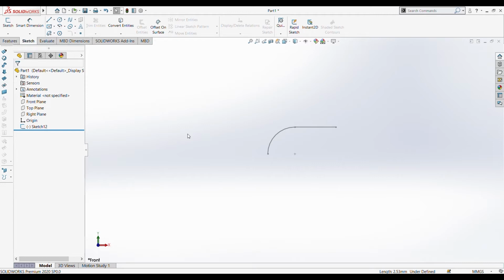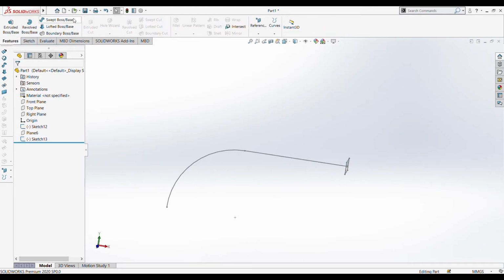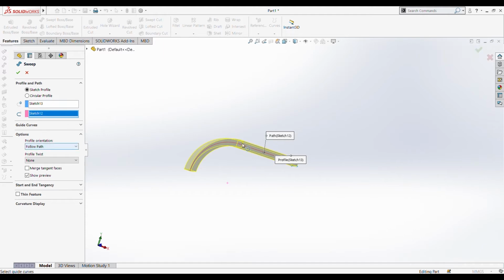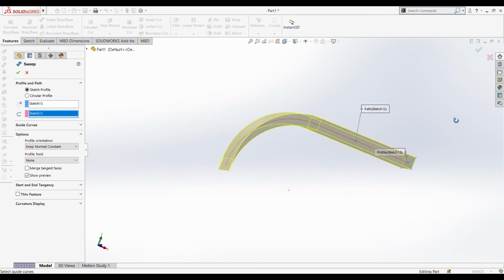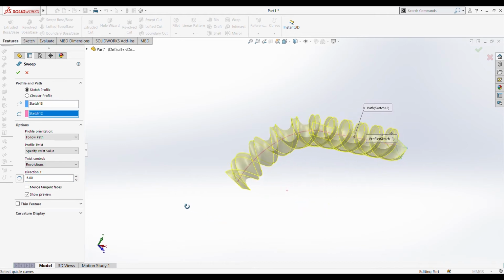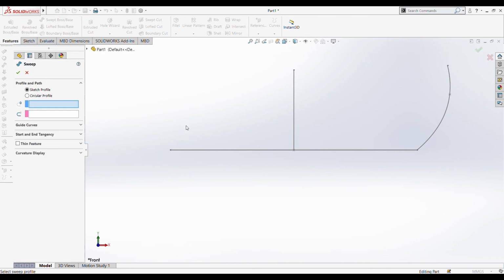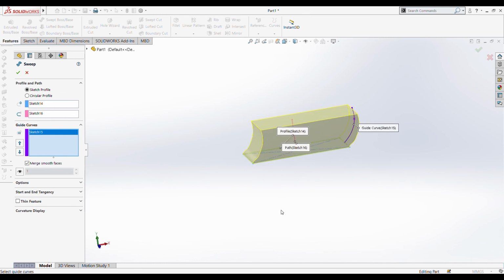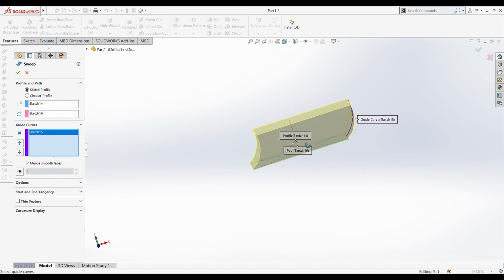Solidworks tutorial - swept Boss/Base feature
This video is a tutorial on the swept boss/base feature available in solidworks. It covers the various features available inside the swept option like guide curves, thin  and the options menu .